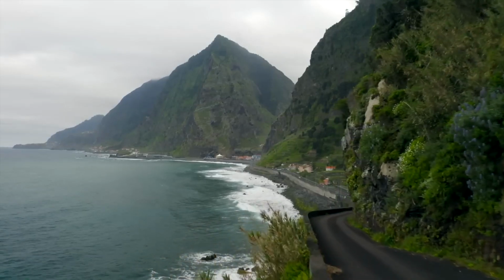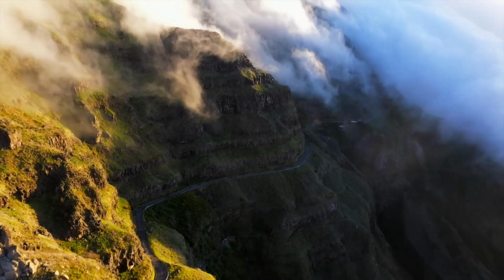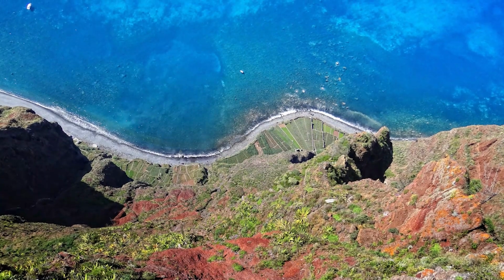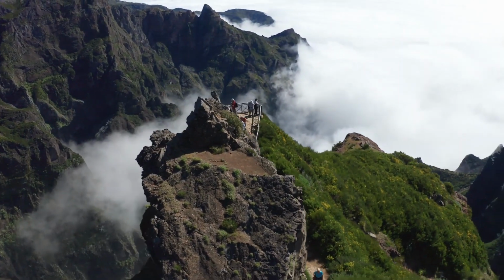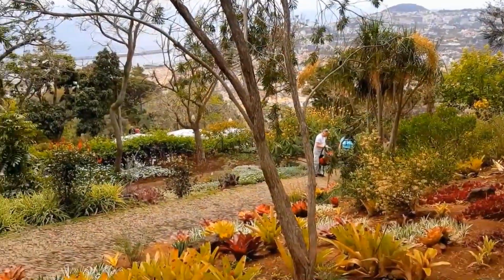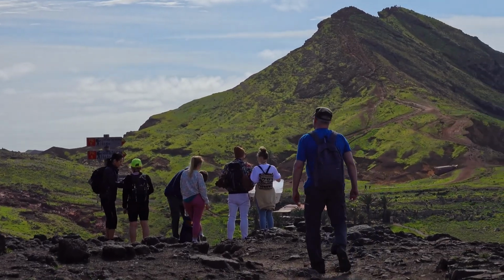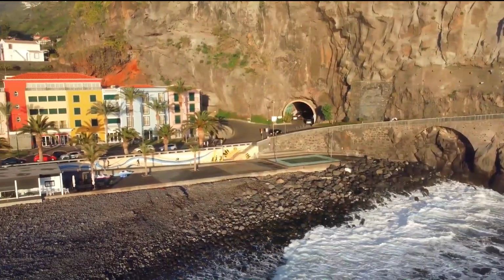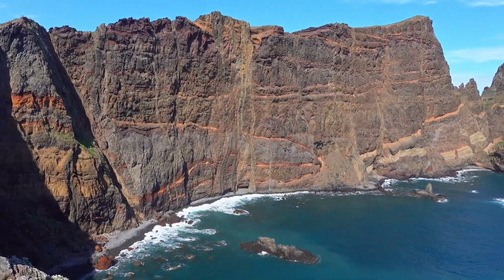Madeira: The Magic Island You've Probably Never Heard Of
Welcome to Madeira — a subtropical Portuguese island floating in the Atlantic, hundreds of miles off the coast of mainland Europe, where volcanic cliffs meet lush forests, and waterfalls tumble straight into the sea.

It’s been called the “Hawaii of Europe.” A hidden gem. A wellness escape. A hiker’s paradise. A digital nomad hub. And somehow… it’s all of those things — but also something entirely its own.

In this video, we’re diving into everything you need to know about Madeira — what to see, where to go, and why this island should be at the top of your travel list right now.

Whether you’re planning a vacation, looking for a new remote work base, or just chasing a place that still feels undiscovered, Madeira might be the most beautiful answer you haven’t thought of yet.
And trust us — you’ll want to stick around until the end. There’s one part of the island that even most locals keep to themselves — and it might just be the best view in all of Europe.

0:00 Intro
1:12 Geography
2:06 Cabo Girao
3:05 Levada Trails
4:21 Funchal
5:40 Ponta de São Lourenço
6:33 Digital Nomads
7:15 Achadas da Cruz
7:57 Conclusion

In this video we showcase:

things to do in madeira
madeira travel
madeira Portugal
madeira travel guide
places to visit in madeira
madeira travel winter
seixal madeira
funchal
Portugal travel
madeira itinerary
madeira island
ponta do sol
monte palace madeira
madeira teleferico
cape girao
teleferico do funchal
pico do arieiro